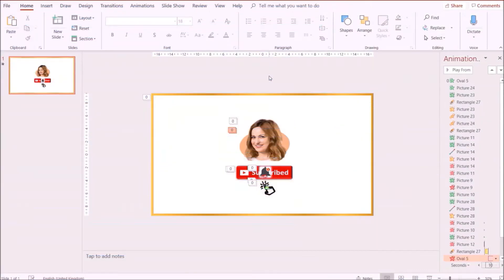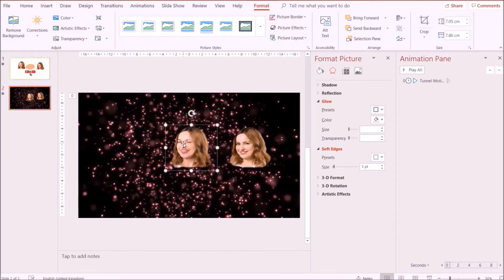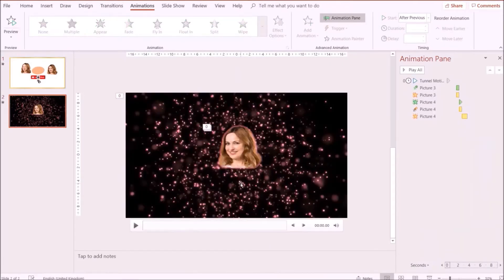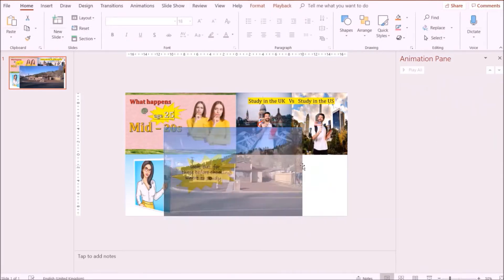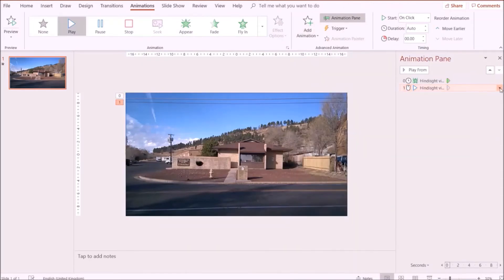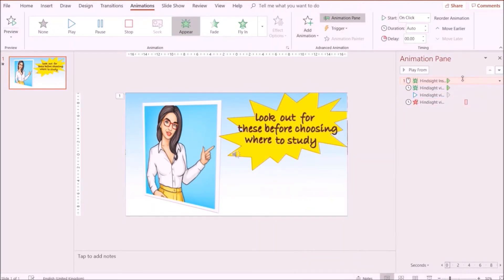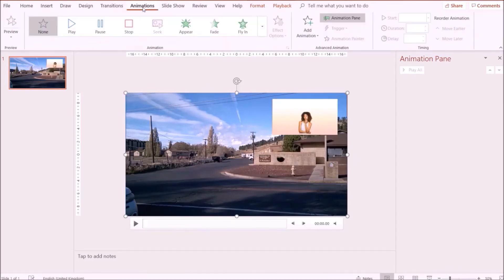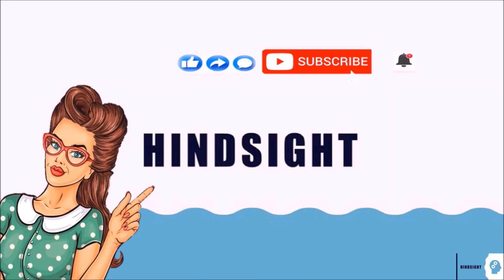Video Collage & Insert Moving Background Using Power Point (free) - Quick Tutorial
Create video collage and insert moving background

End Results: 11:49